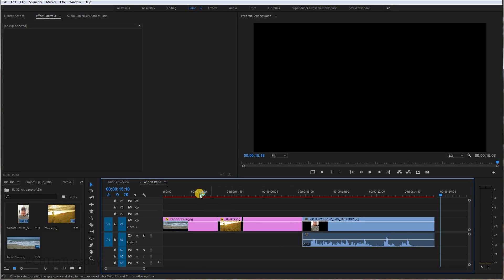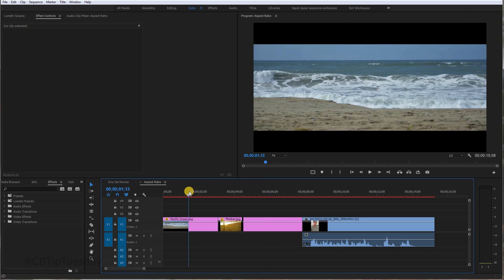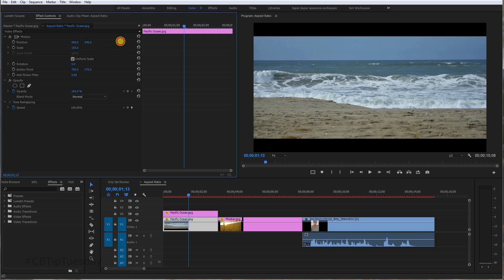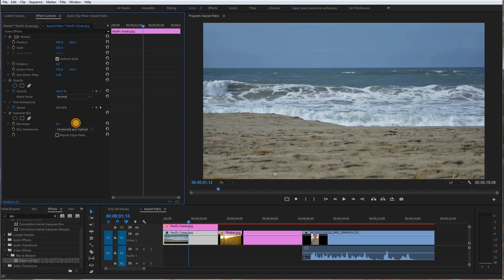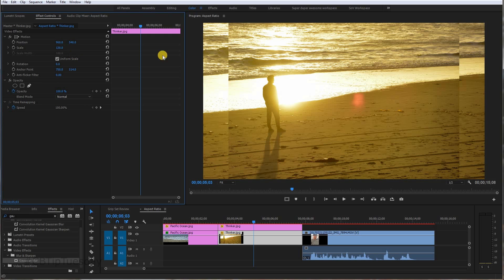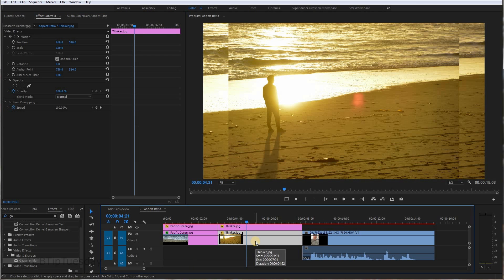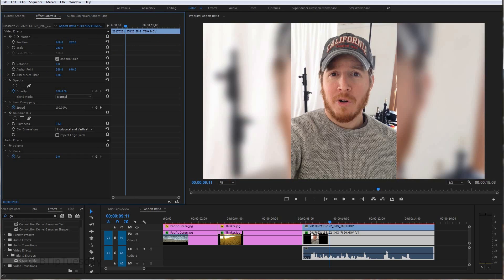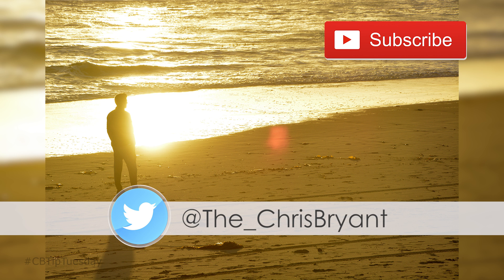How to get rid of black bars in Adobe Premiere - Tip Tuesday: Episode #032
**UPDATED VIDEO** It includes THREE methods for achieving this, including the method shown in this video! So head on over

Today we tackle how to get rid of those black bars when images (and even vertically shot cell phone video) is used in an Adobe Premiere video project.

I saw this method used on a newscast and loved the look, so I taught myself how to do it.  It's really not that hard, and gives your project a much more polished look.